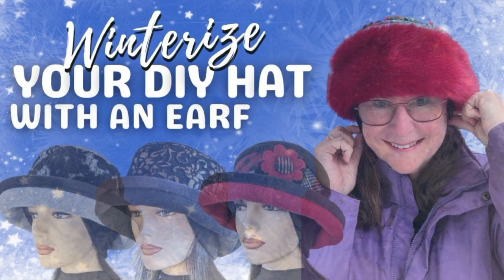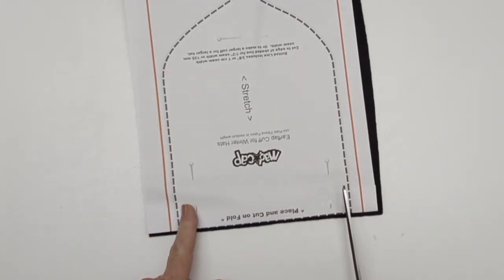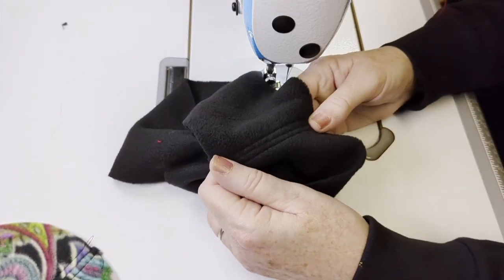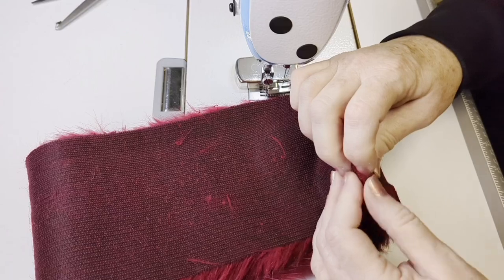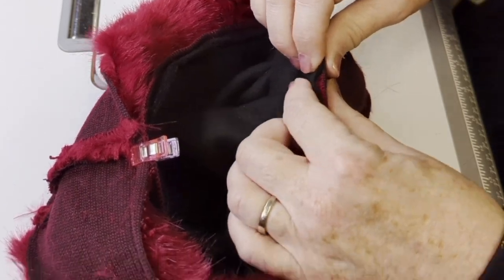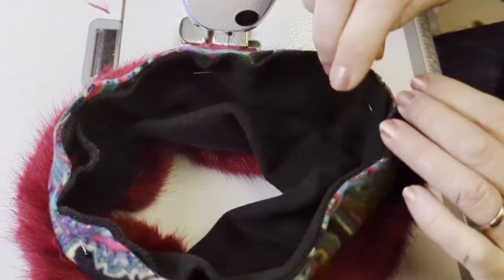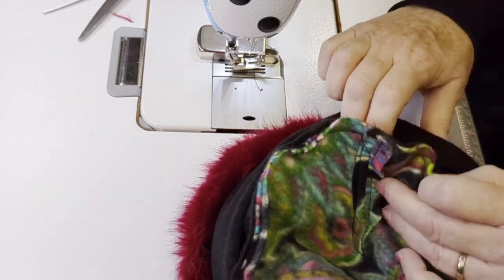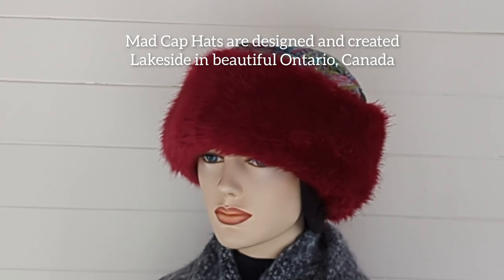The Best Winter Hat You'll Ever Make! This little piece of fabric changes everything!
In this video, we're going to show you how to make the best winter hat you'll ever make! This little piece of fabric changes everything!

This earflap hat is the perfect solution if you're looking for a warm and stylish hat to wear in cold weather. With just a few simple steps, you can create a stylish and warm hat that you'll love! So pull out your sewing machine and let's get started!

Let me share with you the secret ingredient in our Winter Hat Business. We call it an earflap and when added to the hats in our line, they come the fastest selling hats in our inventory. Sold out every year. Our customers love this special feature in our hats and over the course of our first design attempt over 25 years ago, the earflap hat made us stand out in the crowd of hat companies and built our winter hat line in the driving force behind our successful 36 years strong hat business.

We will share with you our pattern for the earflap and how to use it in a furry pillbox hat in this tutuorial. You can use this flap to finish any hat so make sure you get your complimentary pattern piece here as a PDF download. You can cut in on a fold or print two pieces of the pattern and tape them together. Use a medium weight polar fleece to create this warm and cosy hug for your head. We always use the color black as it just blends in like a shadow under the brim no matter what the color is for the rest of the hat.

When using the earflap in a complicated hat pattern you may have to slightly increase the length and size of any pieces to accommodate for the thickness of the flap and the space it may take up in your hat. Most of us wear the flap down over our ears rather than tuck it up inside. You can do both. I recommend trying this out using our Furry Pillbox pattern/video and you will be forever in love with your new hat!  Note - you do not have to increase the depth of your hat as the earflap extends the length to cover your ears.

Dimensions of the fabric used in the video
Faux Fur - 24 inches long by 5 inches deep - 61 cm x 127 mm
Fleece piece (paisley print in video) for outside top edge is 23.25" x 2" - 59 cm x 5 cm
Fleece piece (solid black in the video) for lining is 23.35" x 4" - 59 cm x 10 cm

Earflap piece is tapered at each end and is folded so the fold is the part that is the outside edge of the flap. The measurement of the flap is 17.5" or 44.5 cm from center point tip to center point tip and it is 6.5" or 16.5 cm  deep. Download the "Earflap Pattern Template" from our website for the exact piece.

If you liked this video, consider a small contribution to our effort to continue to offer as many pattern pieces free of charge by a small contribution to our Super Thanks fund. Thanks button is found on the left side of the video panel under the video, next to the download option in the "..." section. Thanks!

Start a free 14 day trial. We love Shopify! They make selling online so easy!!